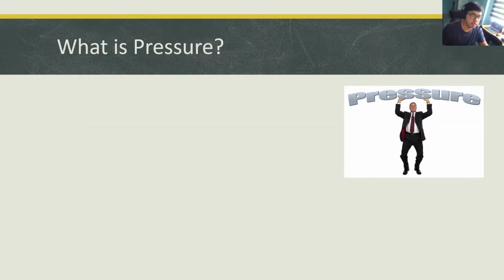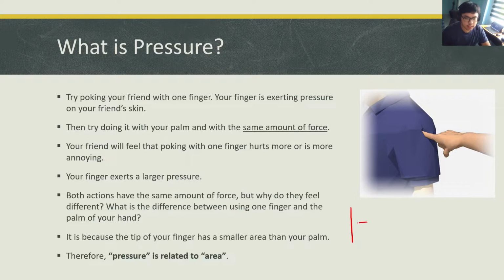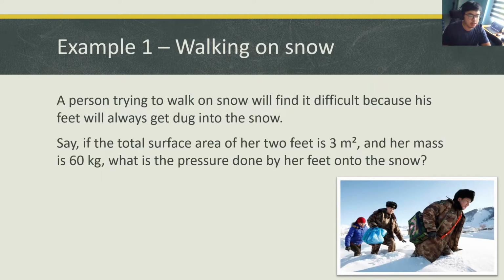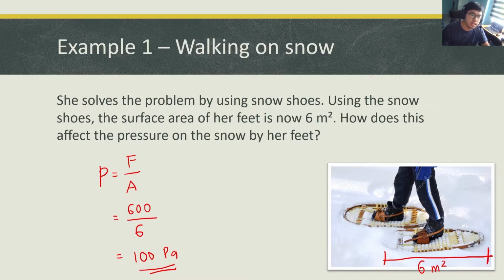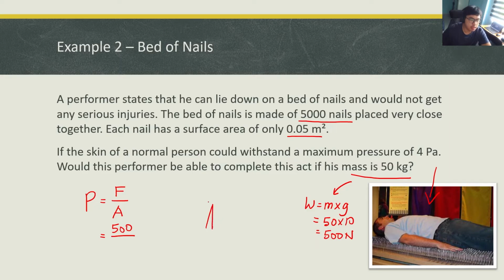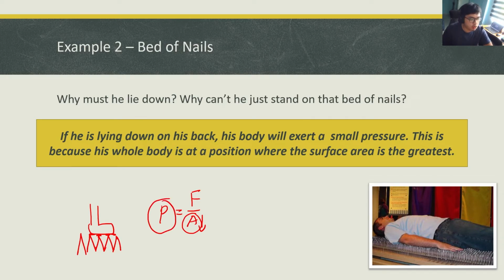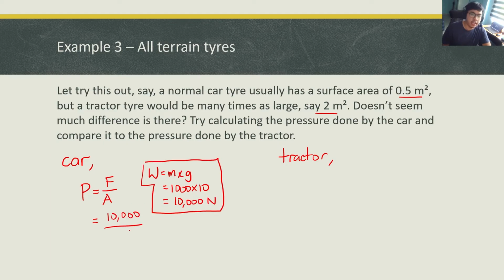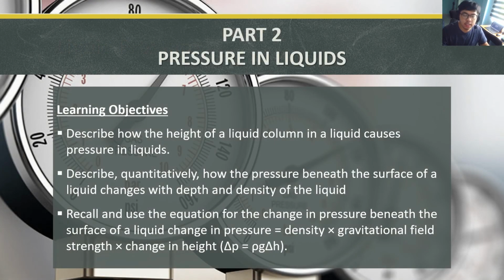Pressure 1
In this video lesson, you will learn about pressure.

0:00 Introduction
0:26 Pressure definition
4:22 Example 1
7:09 Example 2
11:09 Example 3
14:29 Summary